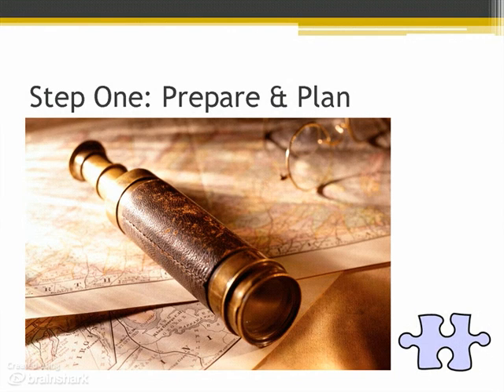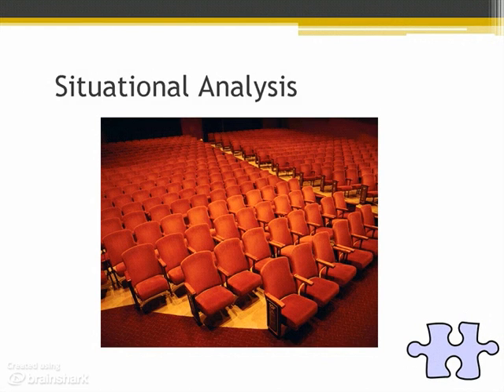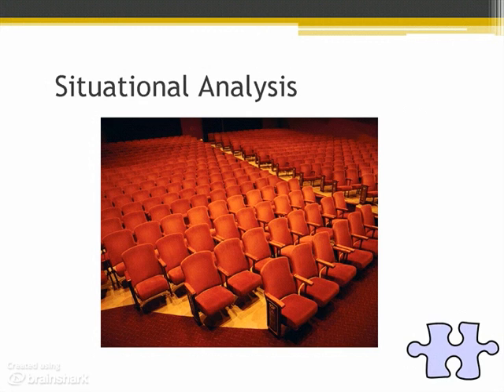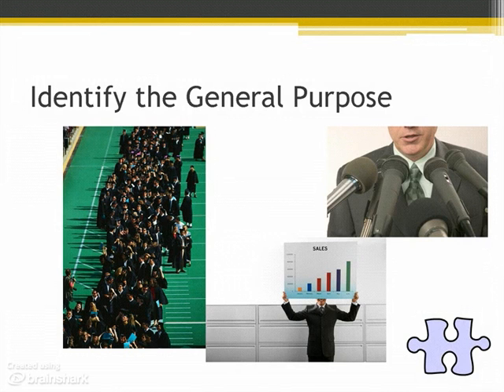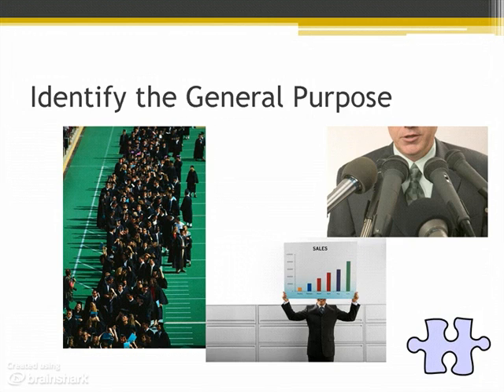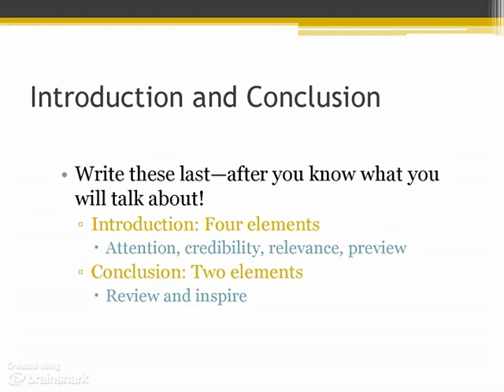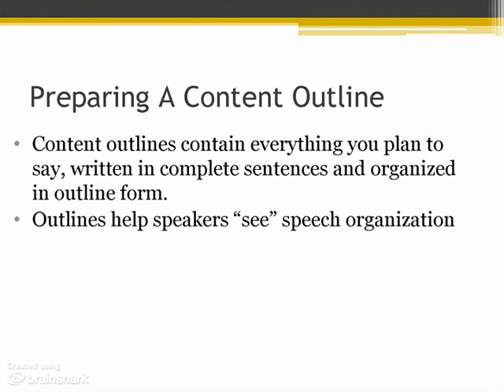Module 12 Preparing Presentations